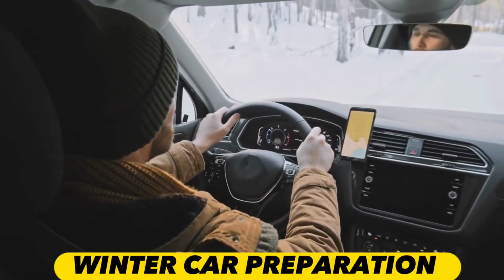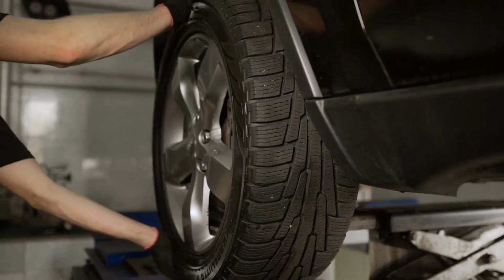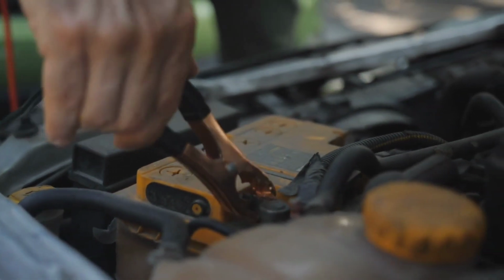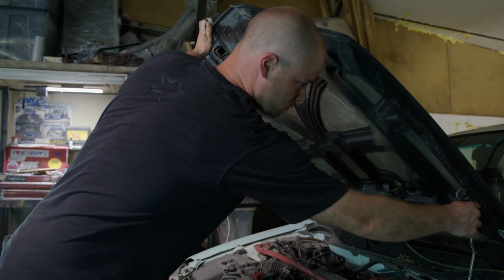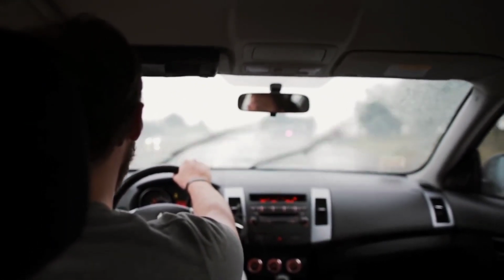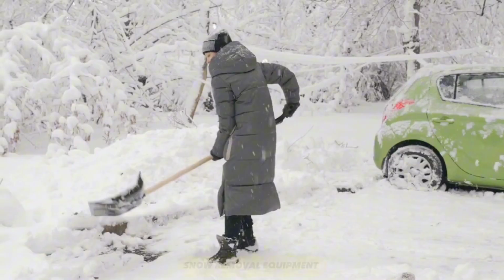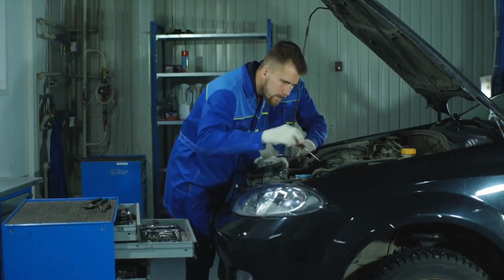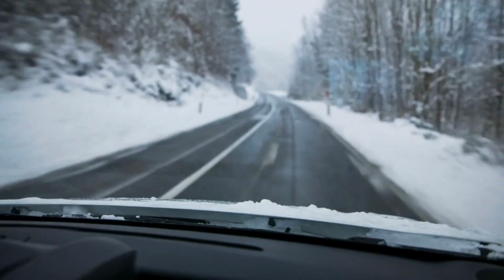Winter Car Maintenance: Ensure Your Vehicle's Readiness winter car preparation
🚗 Winter Car Prep Tips! 🌨️ Getting your car ready for the cold season is crucial. In this video, we share essential tips to ensure your vehicle's safety and performance during winter. Stay safe on the icy roads ahead! ❄️👍🔧 WinterCarPrep LikeAndSubscribe"